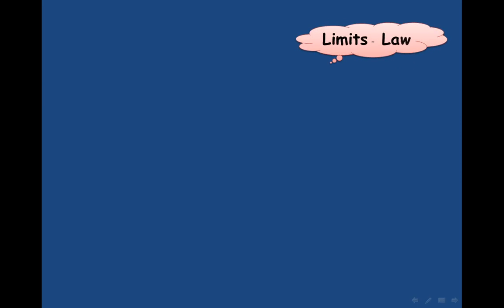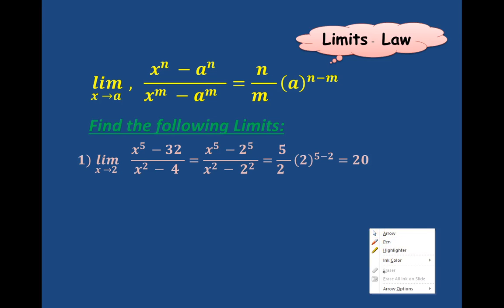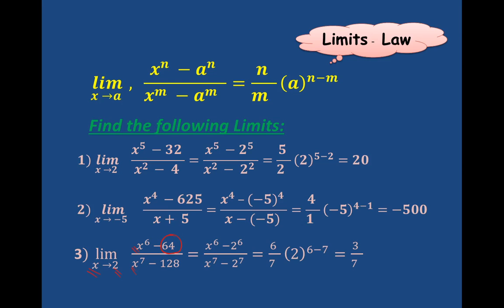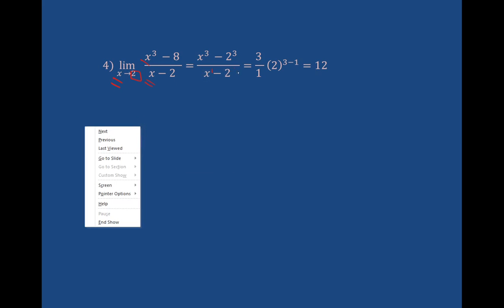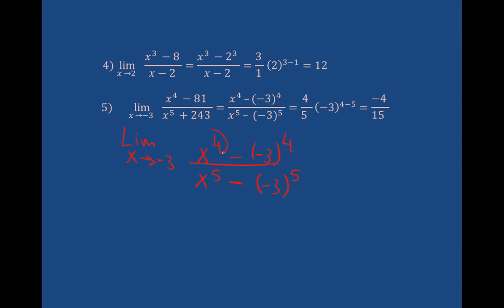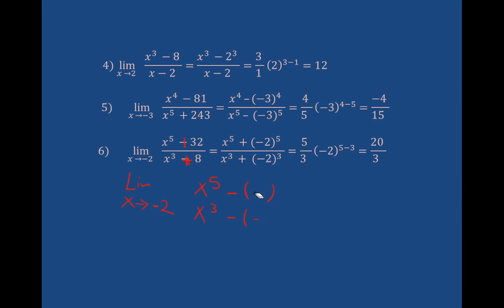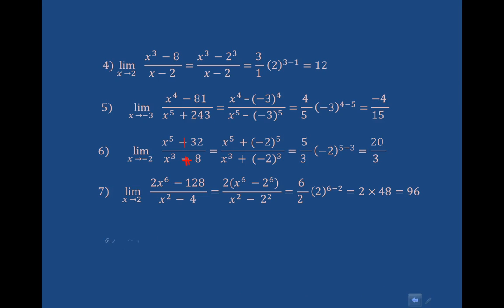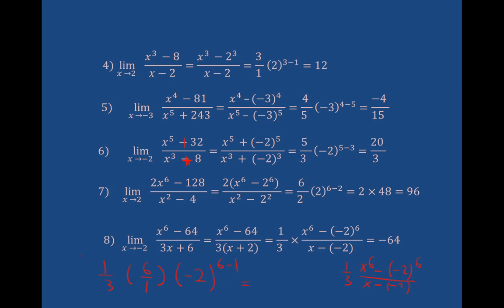Secondary 2 |Math| Limits law Week 2 (2020-2021)